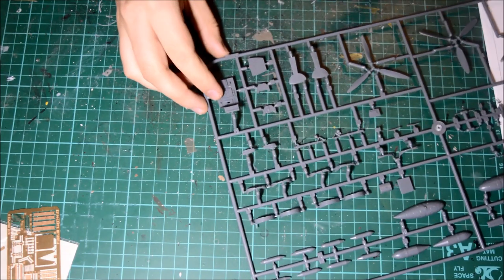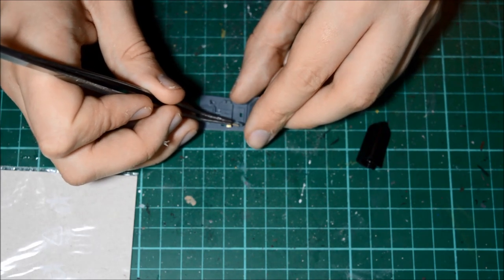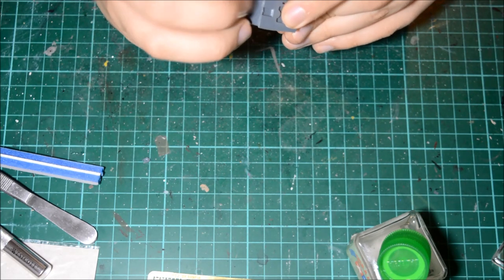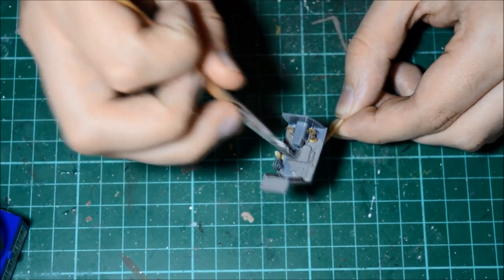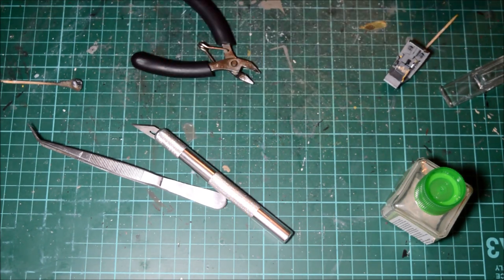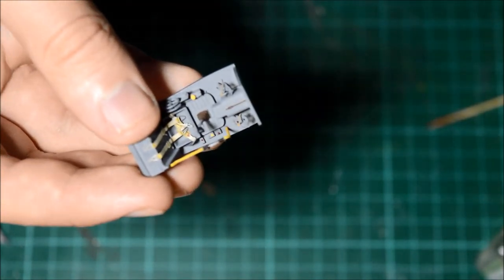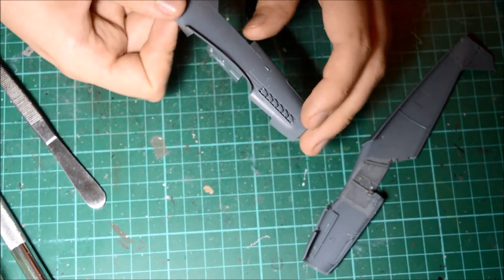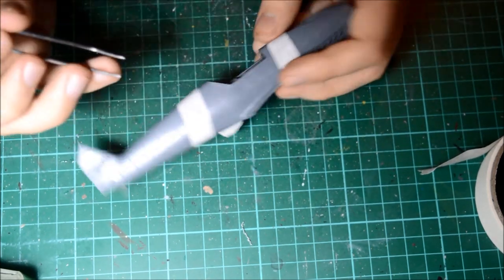Eduard 1/48 Messerschmitt BF109F-4 - Part 1 (Cockpit)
Part 1 of the brand new BF109F from Eduard to review kindly supplied from SAMi Magazine